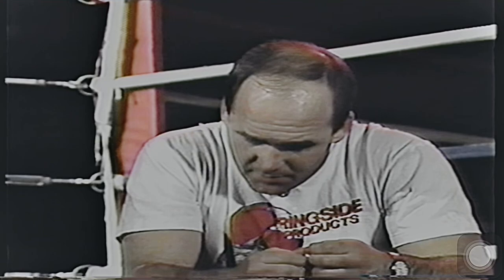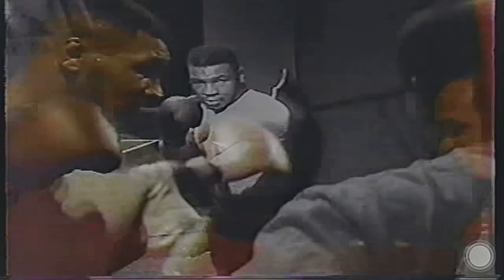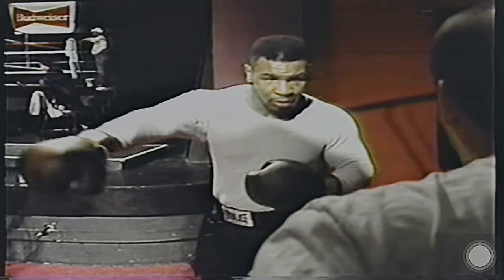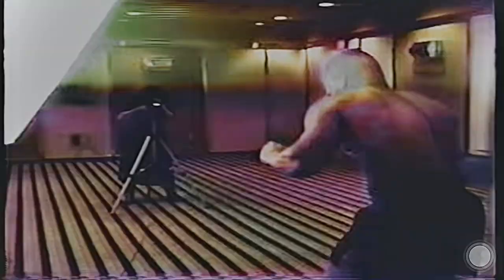Kevin Rooney training Mike Tyson and explaining his style